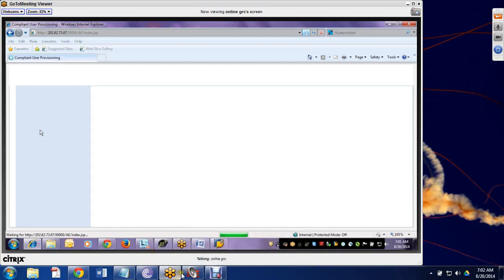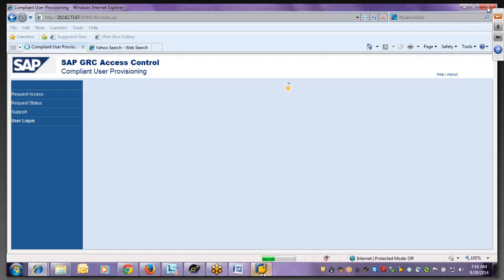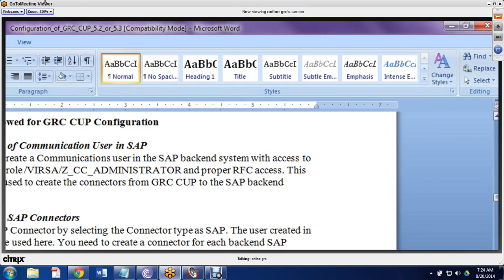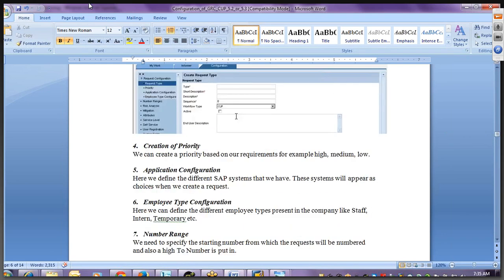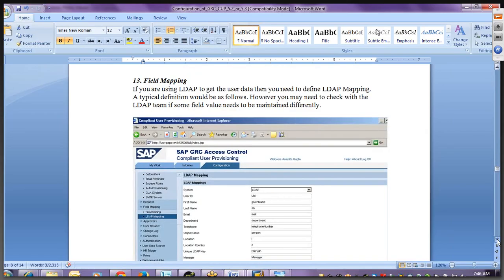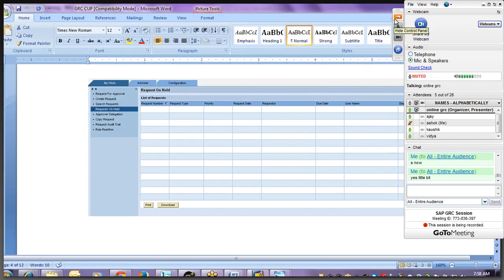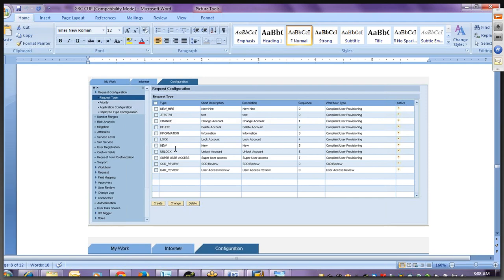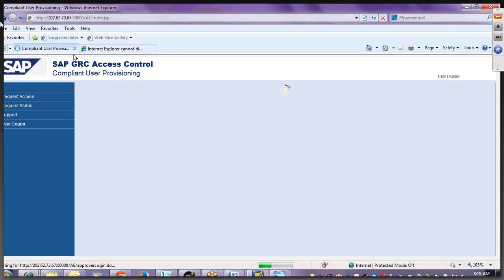SAP GRC 5 3 CUP class. 91-9618548707. SAP jobs in all modules. SAP interview help 9618548707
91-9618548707 SAP jobs in all modules. SAP interview help available 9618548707